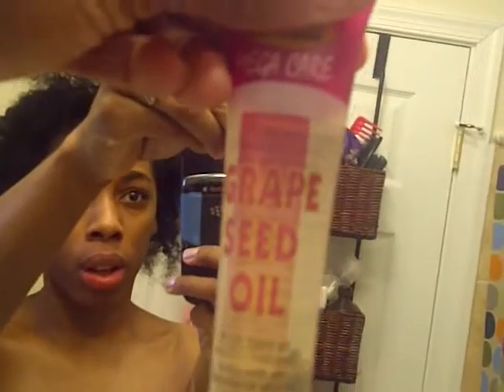SATIN BRAIDOUT FAIL!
SATIN BRAIDOUT WITH CORNROWS, DIDNT WORK!